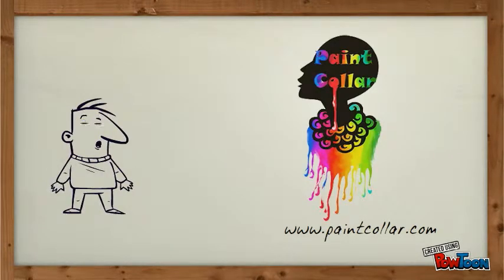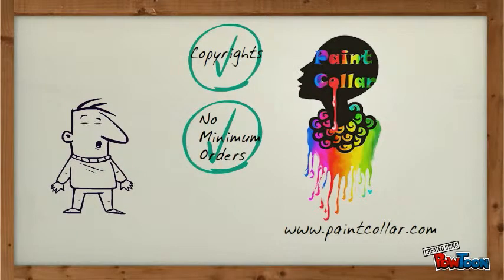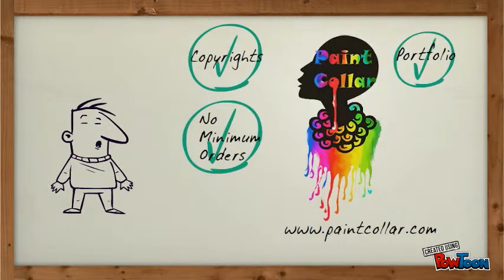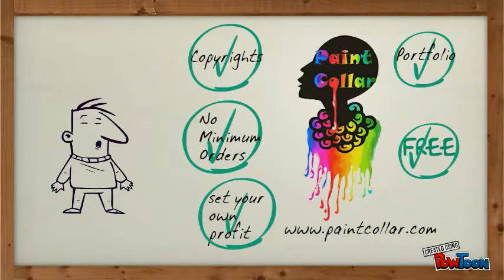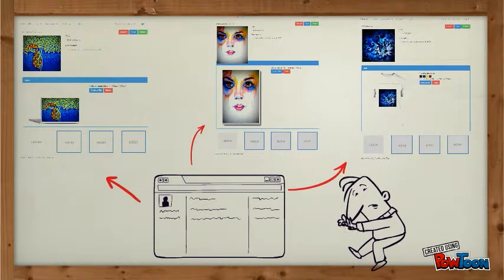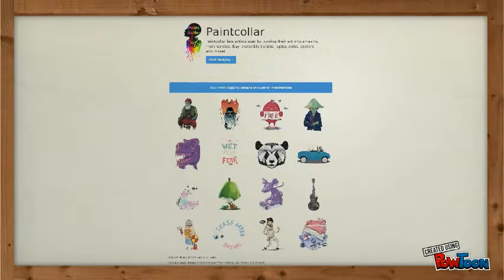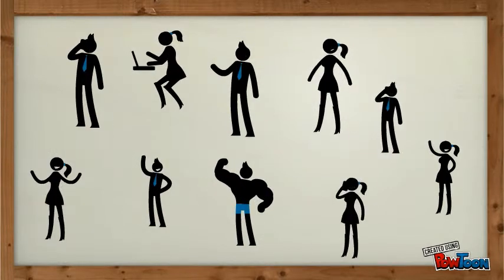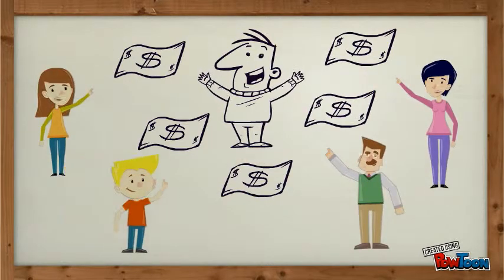Paintcollar Intro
is a platform for upcoming artist which lets them create some awesome merchandise such as T-Shirt, Canavas Prints, Posters and Laptop Skins using its online design tool. These merchandise can be published for sale throughout the world on our online store.